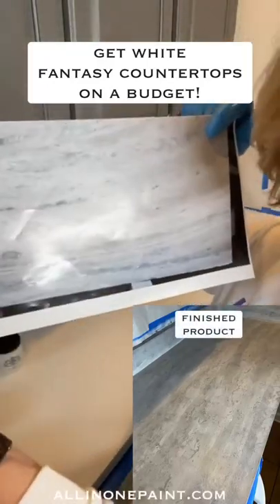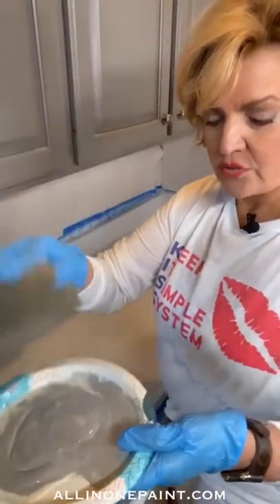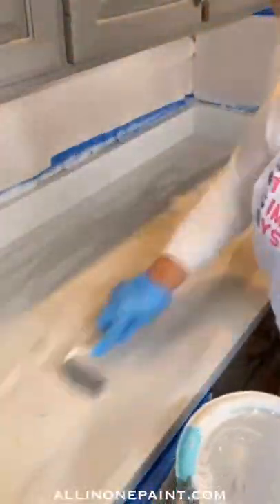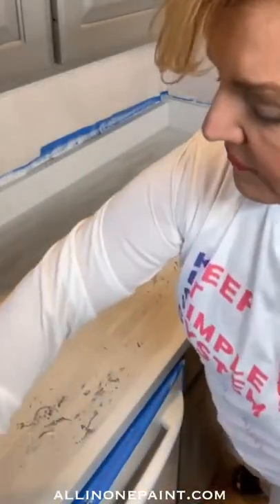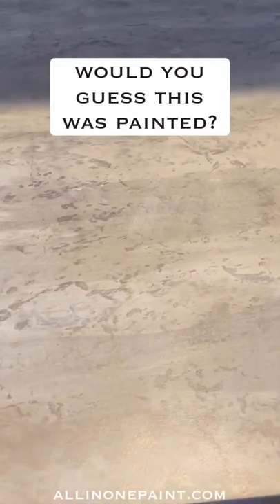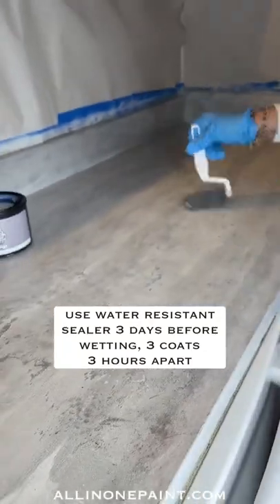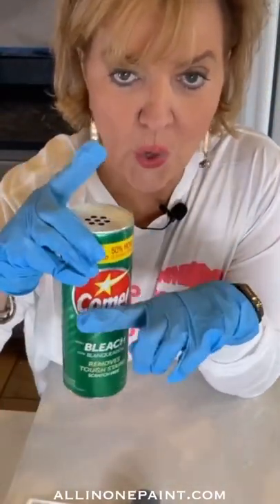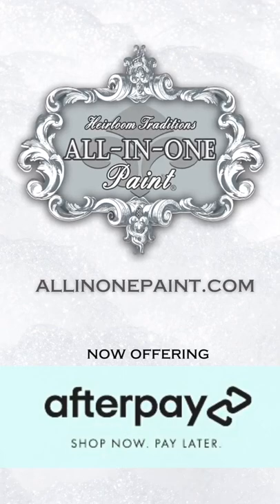We love White Fantasy Granite! $200 certainly sounds better than $6000 for new countertops!